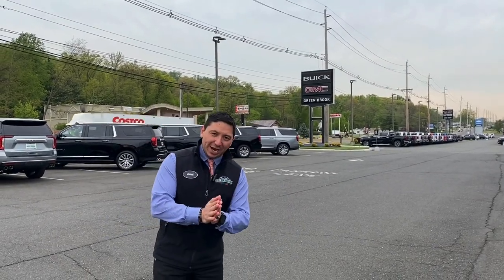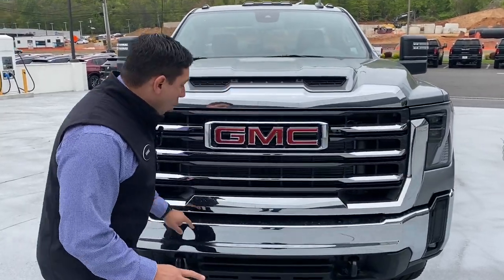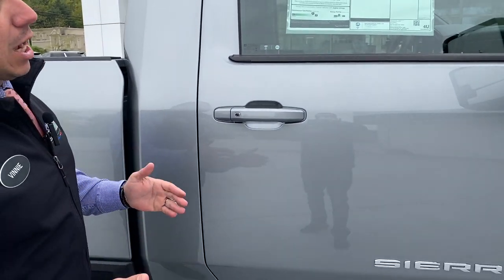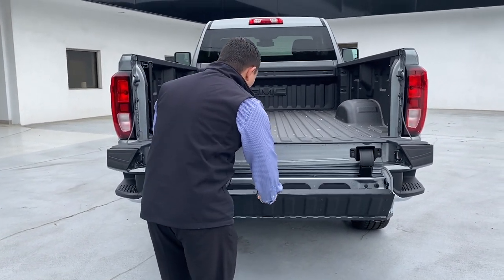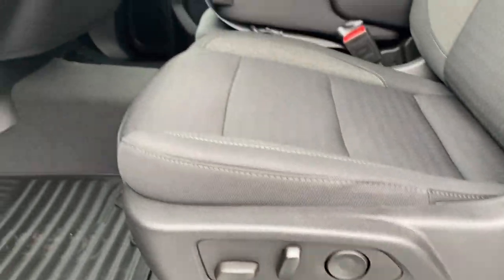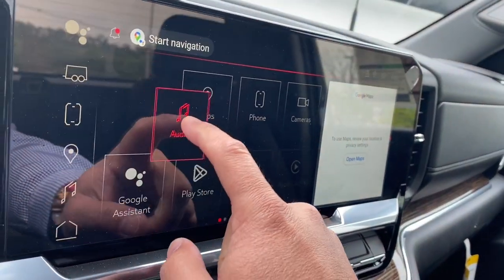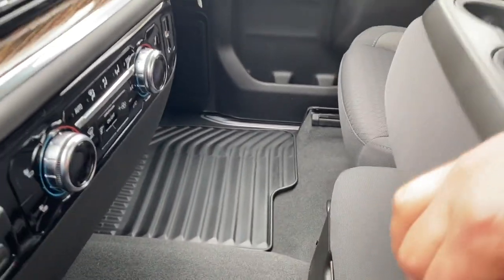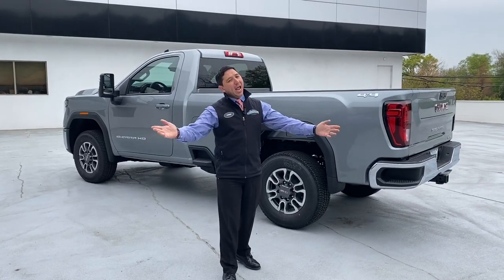SINGLE CAB 2024 SIERRA 2500 HD SLE!!!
The GMC Sierra HD pickups can pull a titanic amount of weight, but their Herculean efforts don’t stop there. These big-power workhorses clean up pretty well, too, offering shiny chrome exterior bits and a comfortable leather saddle for the inside. The Sierra 2500HD and 3500HD are the jumbo-shrimp of their half-ton counterpart, the Sierra 1500, reviewed separately. These GMC pickups offer a higher level of luxury and finish. A 401-hp 6.6-liter V-8 with a 10-speed automatic serves as the base powertrain, while an available 445-hp